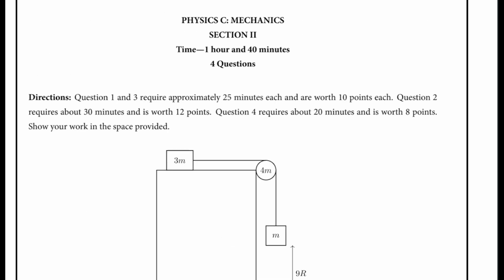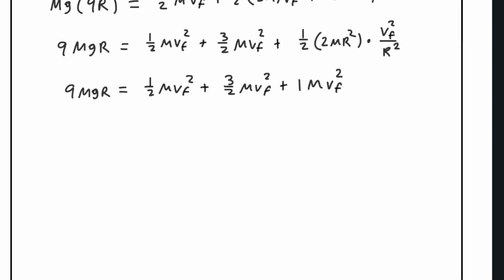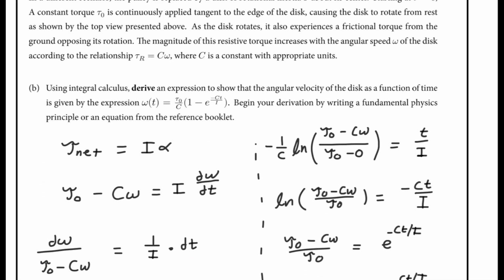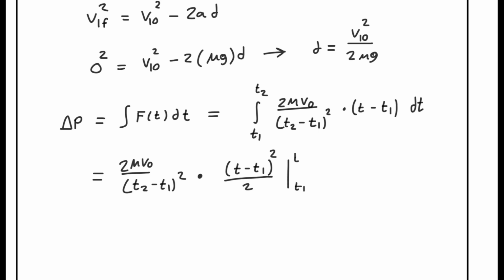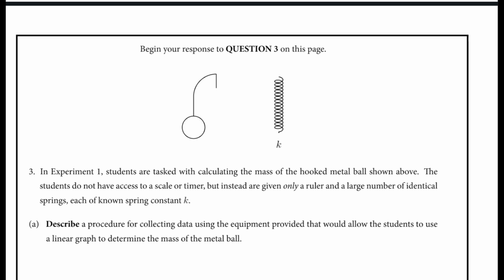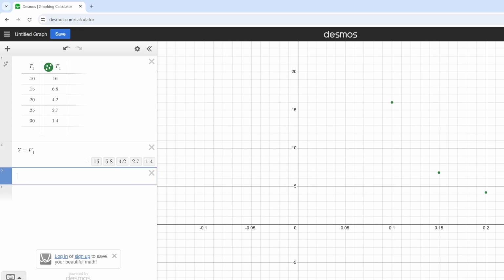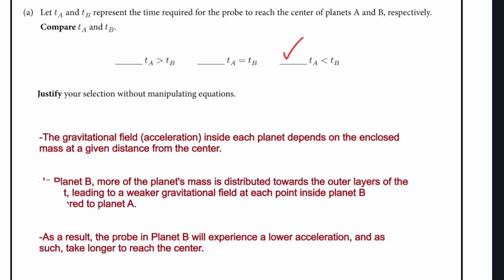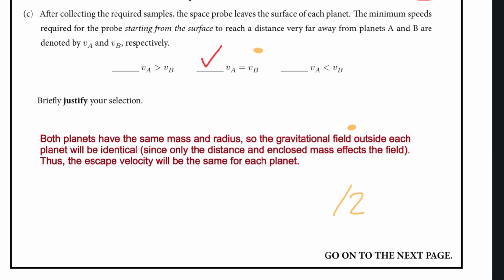(New 2025 Test Format) Solving a Full AP Physics C Mechanics FRQ Section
These questions are definitely easier than what you will see on the real exam, but this is just to help build your familiarity with the content and new exam format.

0:00 - Problem 1 (MR, Rotation): Modified Atwood with Massive Pulley
18:35 - Problem 2 (TBR, Conservation): Colliding Blocks with F(t) and Friction
33:28 - Problem 3 (LAB, Forces): Springs, Circular Motion
48:08 - Problem 4 (QQT, Gravity and SHM): Probe Falling Into a Planet